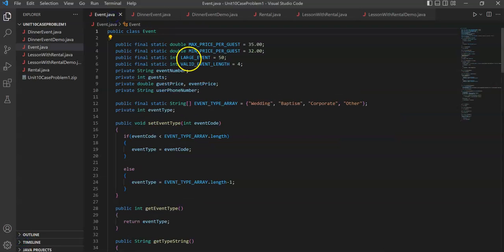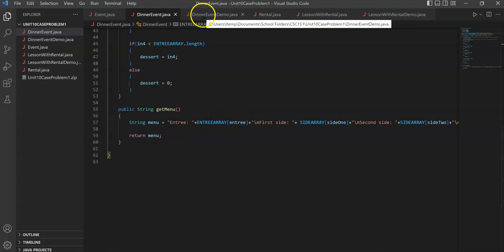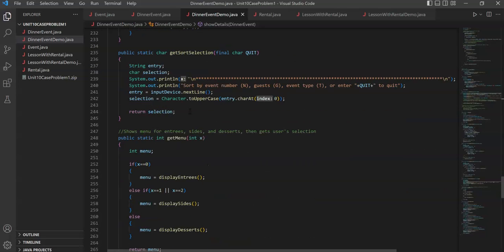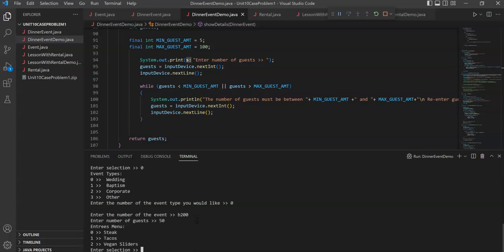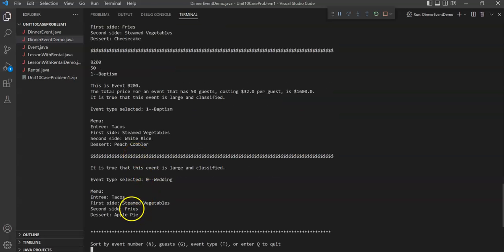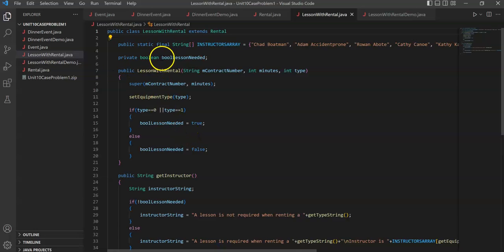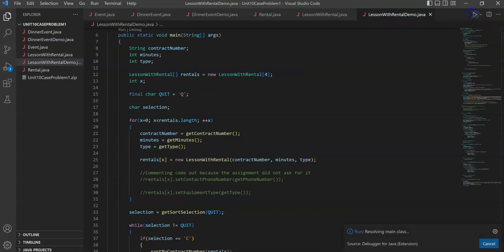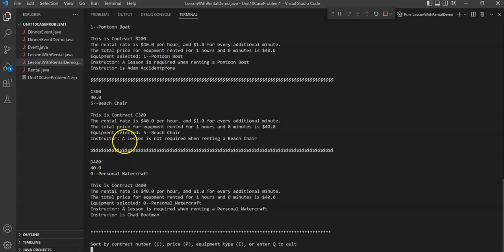JAVA Programming Unit 10 Case Problems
This week we learned about class inheritance in JAVA. We created additional classes to extend our base classes and to test our code.